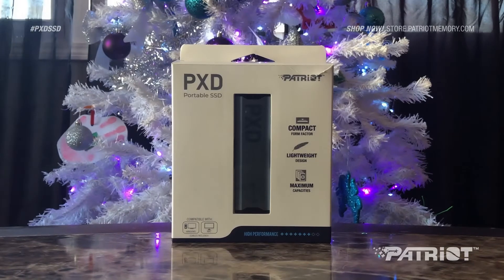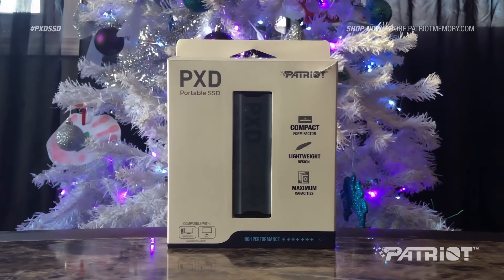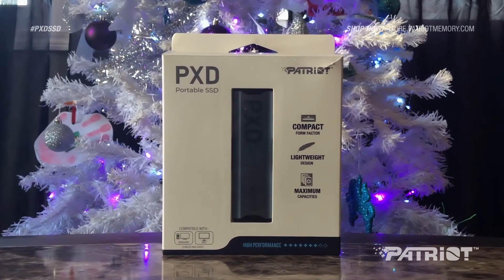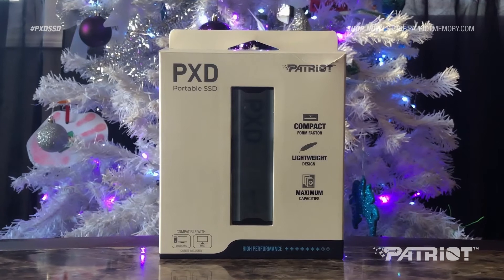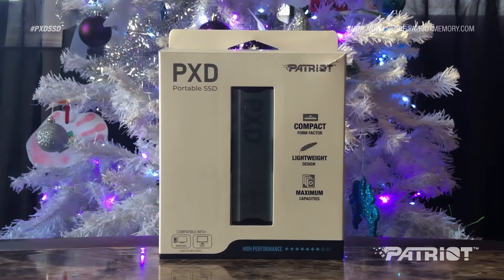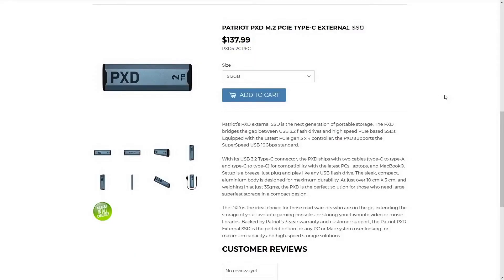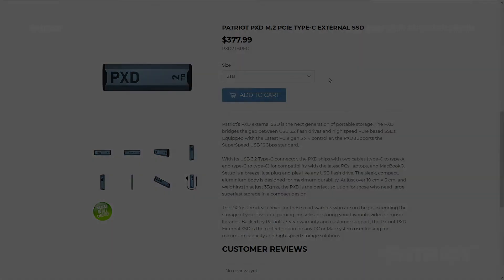Beersie Reviews the PXD External Solid State Drive from PATRIOT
Patriot’s PXD external SSD is the next generation of portable storage.  The PXD bridges the gap between USB 3.2 flash drives and high speed PCIe based SSDs. Equipped with the Latest PCIe gen 3 x 4 controller, the PXD supports the SuperSpeed USB 10Gbps standard. With its USB 3.2 Type-C connector, the PXD ships with two cables (type-C to type-A, and type-C to type-C) for compatibility with the latest PCs, laptops, and MacBook®.  Setup is a breeze, just plug and play like any USB flash drive.  The sleek, compact, aluminum body is designed for maximum durability.  At just over 10 cm X 3 cm, and weighing in at just 35gms, the PXD is the perfect solution for those who need large superfast storage in a compact design.  The PXD is the ideal choice for those road warriors who are on the go, extending the storage of your favorite gaming consoles, or storing your favorite video or music libraries.  Backed by Patriot’s 3-year warranty and customer support, the Patriot PXD External SSD is the perfect option for any PC or Mac system user looking for maximum capacity and high speed storage solutions.

FEATURES:
• Latest PCIe gen 3 x 4 controller
• Bus speed up to 10Gbit/sec
• Latest USB 3.2 Type-C Interface
• Solid aluminum body design
• Light weight: 35g
• Operating Temperature: 0 ~ 70°C
• Power Consumption: Full: 2.5W S4:0.06W
• Type-C to Type-C, Type-C to Type-A cable included
• Sequential Read (ATTO): up to 1,000MB/s
• Sequential Write (ATTO): up to 1,000MB/s
• Sequential Read (CDM): up to 1,000MB/s
• Sequential Write (CDM): up to 1,000MB/s
• O/S Supported: Windows® 10，Mac OS 10.13 Plug and Play
*May require driver in old OS